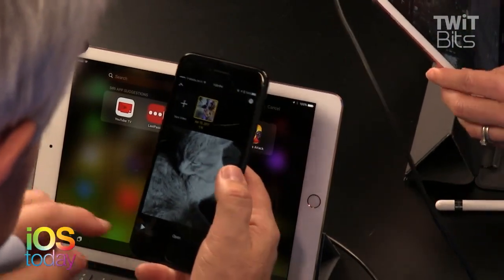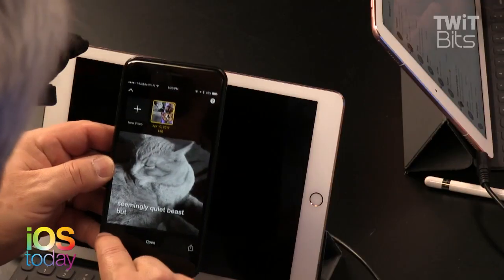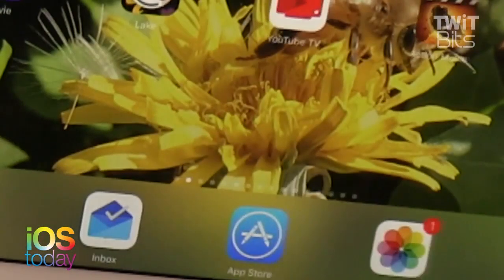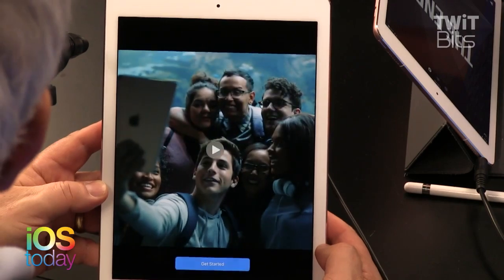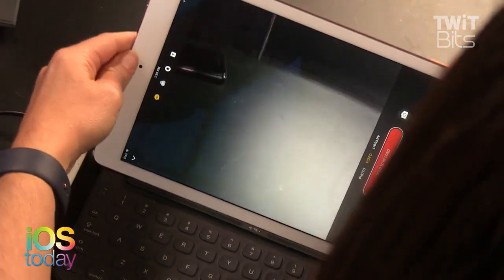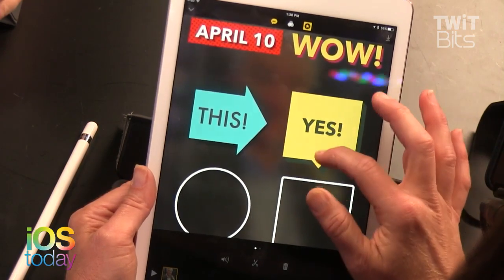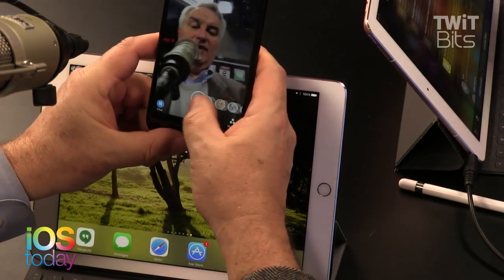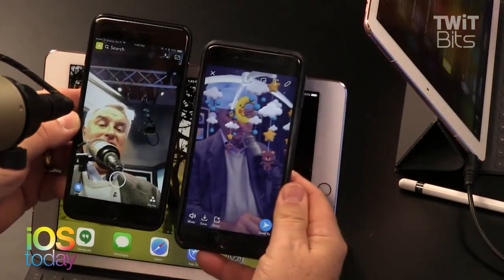Clips App vs. Snapchat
Leo Laporte and Megan Morrone discuss the features of Apple's new Clips app and wonder how it's better than Snapchat or iMovie for sharing quick videos on Facebook, Twitter, or Instagram.